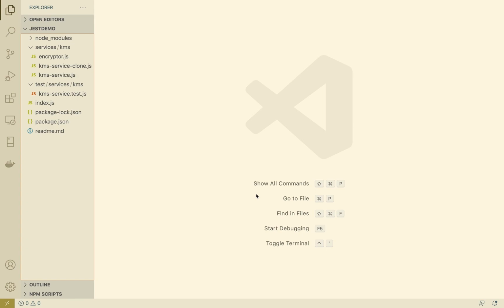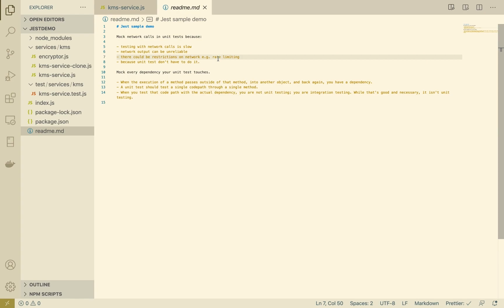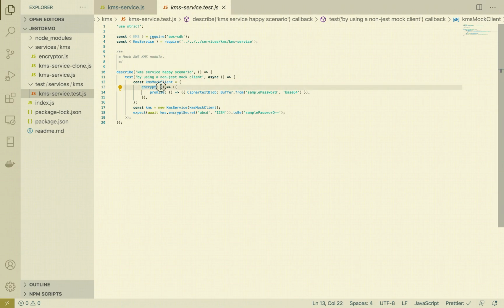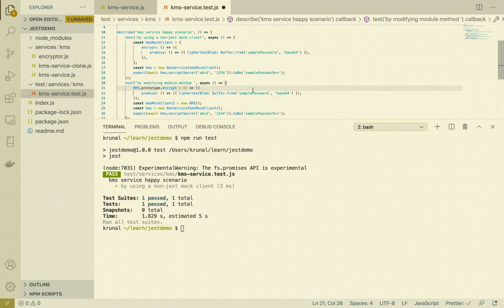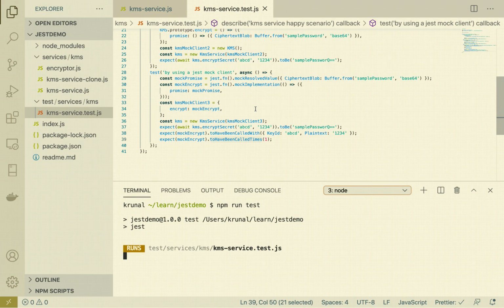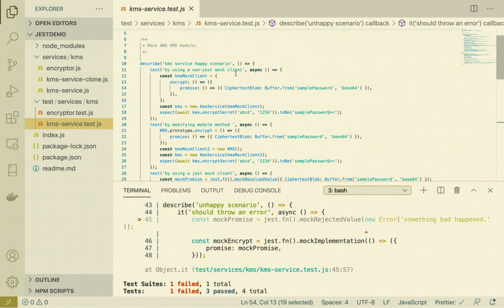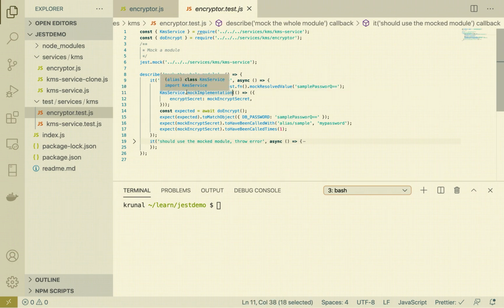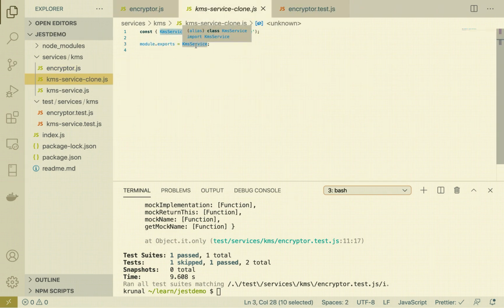JestJS Mocking tutorial for busy developers Part 2: mock modules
00:00:00 Explaining AWS KMS project to be mocked
00:05:55 Dependency Injection and why to mock in unit testing
00:11:03 a mock AWS KMS client without jest
00:16:03 changing implementation of the actual AWS module
00:18:45 using Jest to create a mock AWS KMS client
00:26:00 jest mock rejected promise
00:30:42 mocking modules that cannot be injected as a dependency